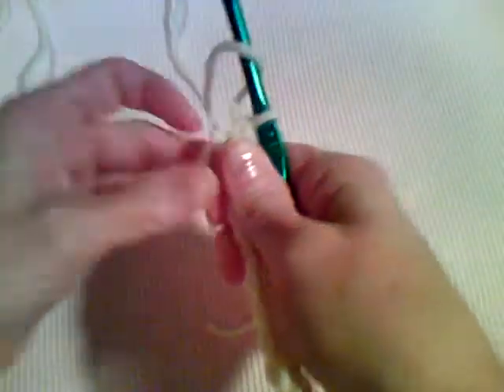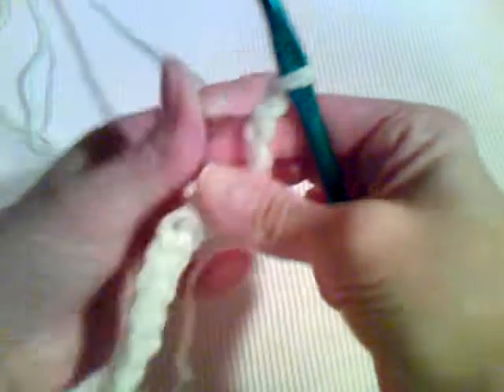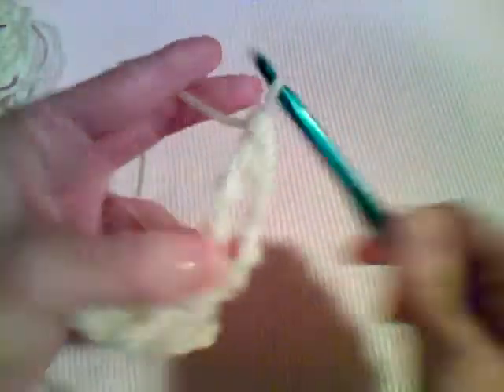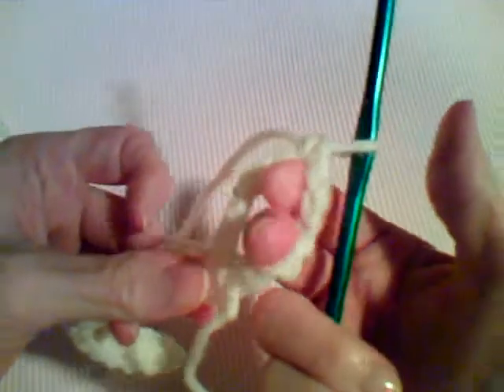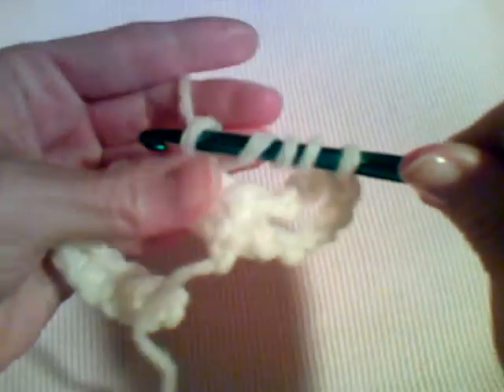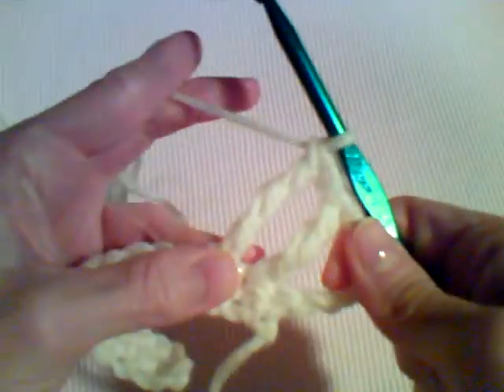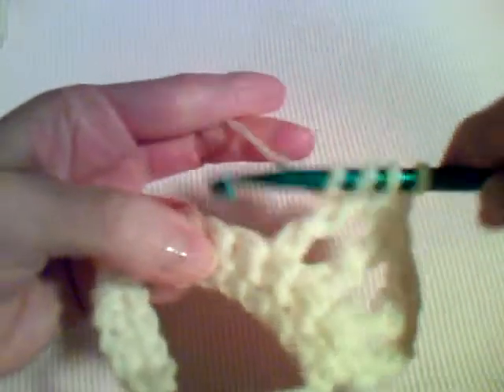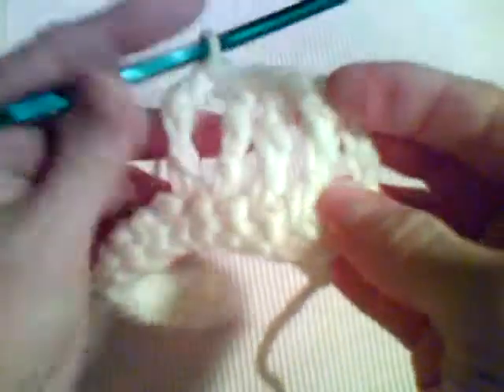How to Crochet - Double Treble Crochet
How to crochet a Double Treble Crochet (a/k/a Double Triple Crochet)